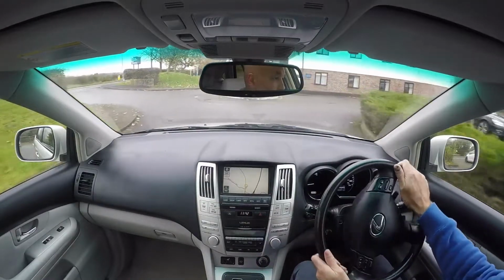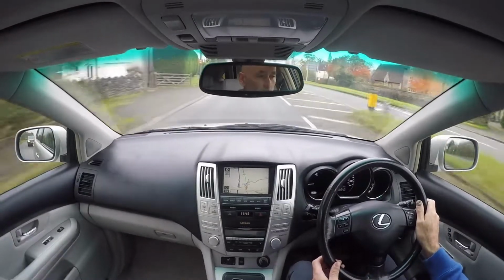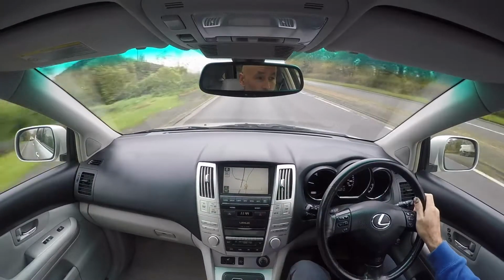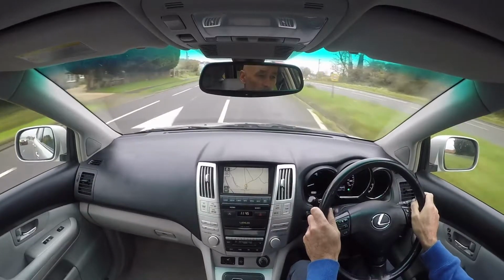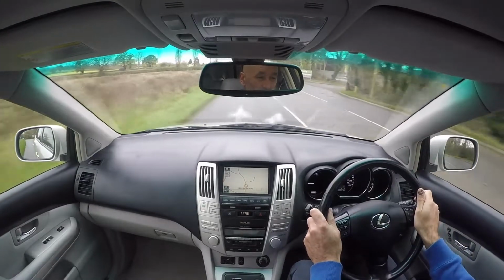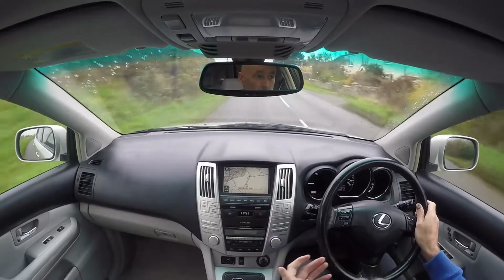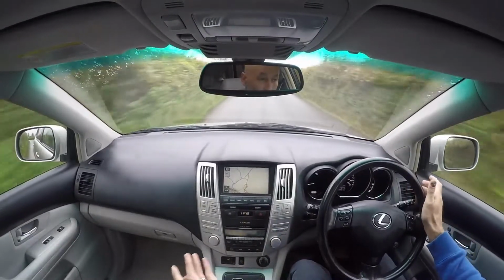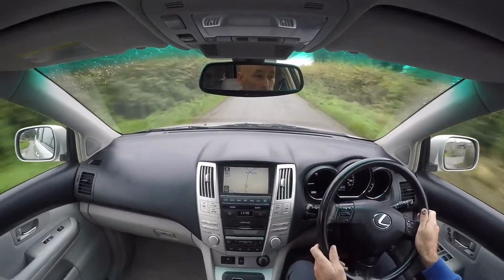HD05UHB Lexus RX 400h 3.3 SE CVT 5dr